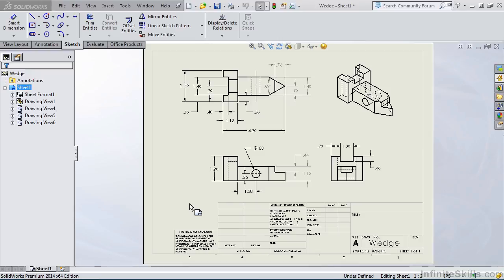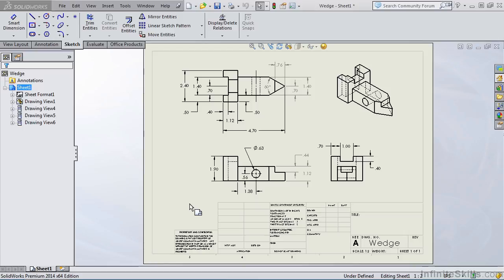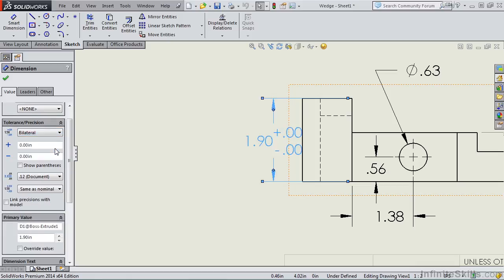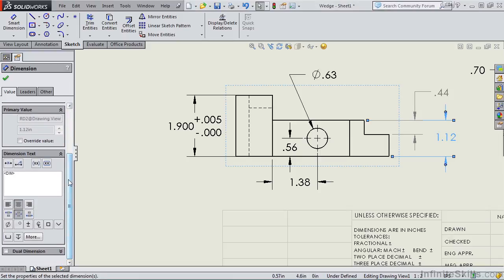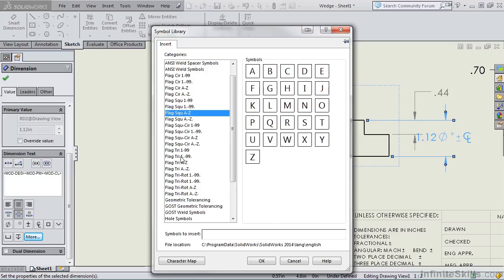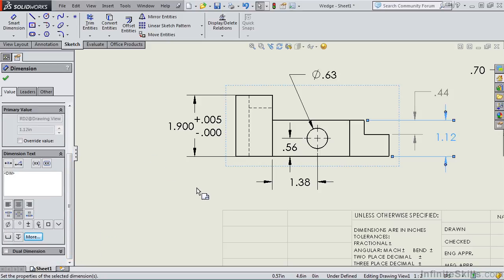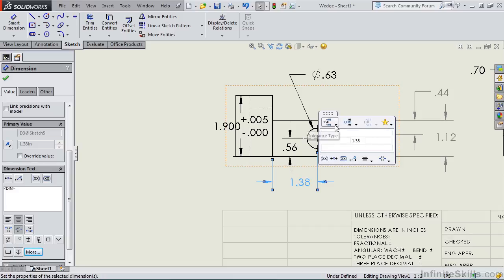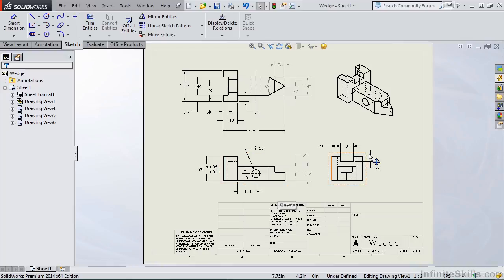1004 Dimension Format